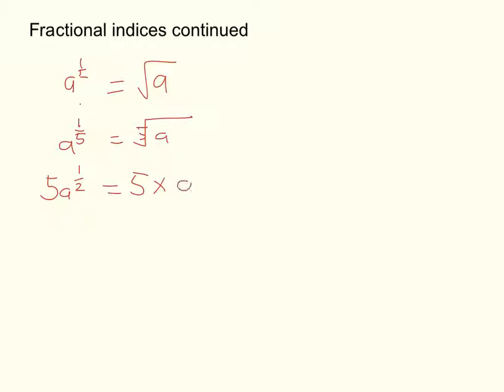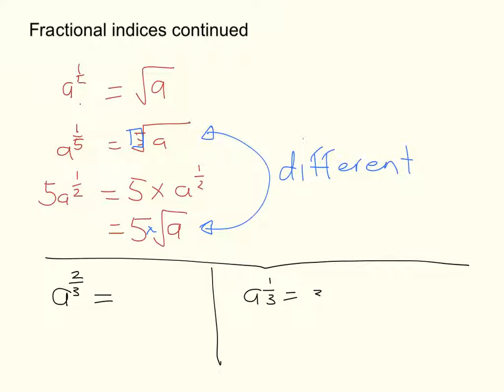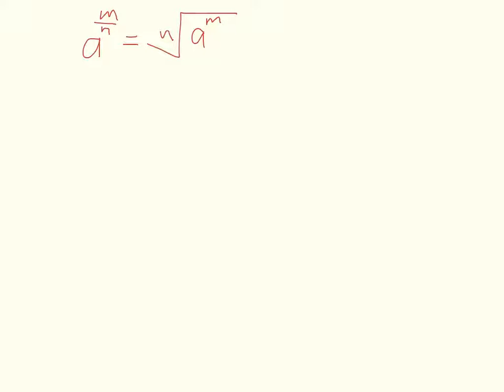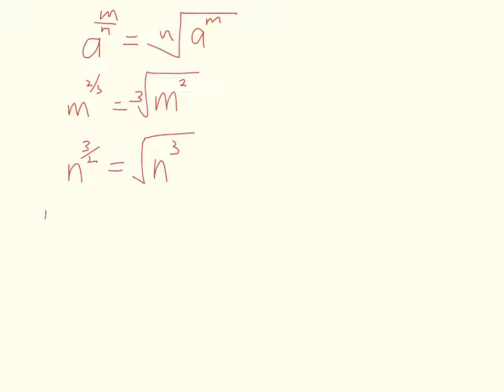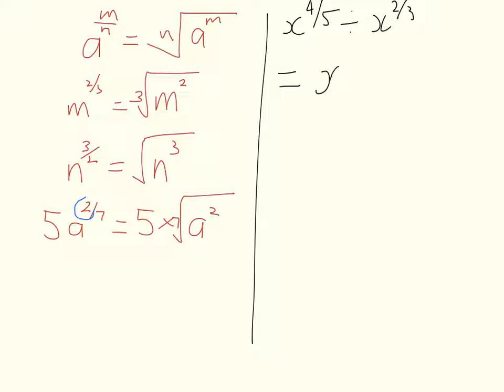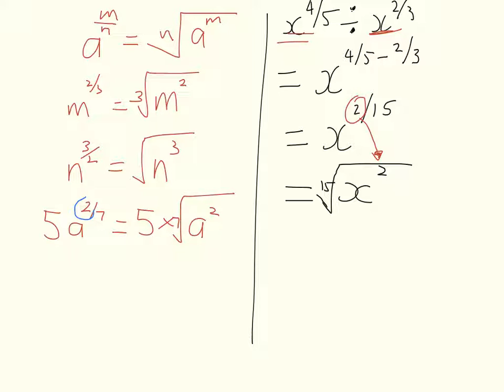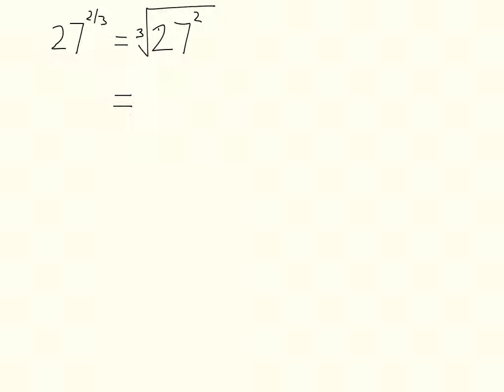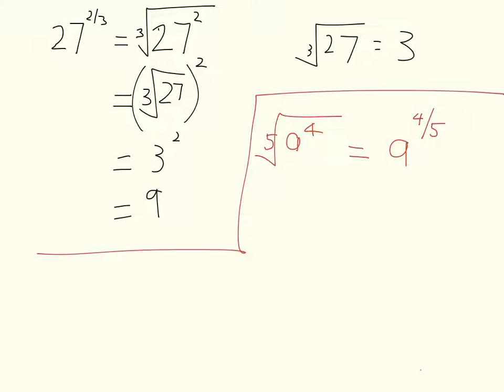Fractional indices 2